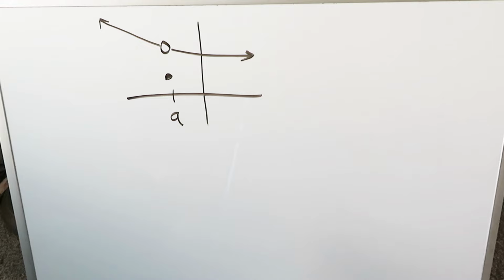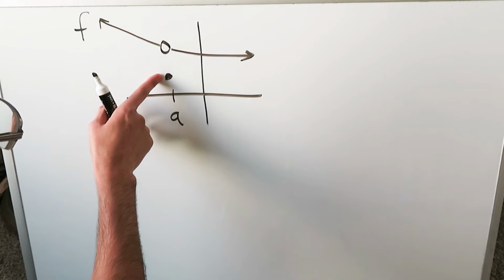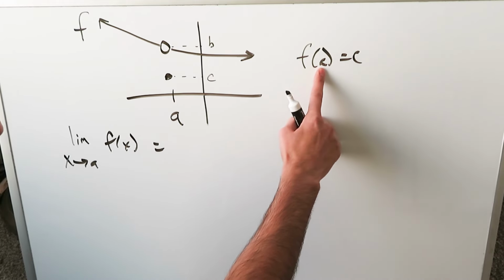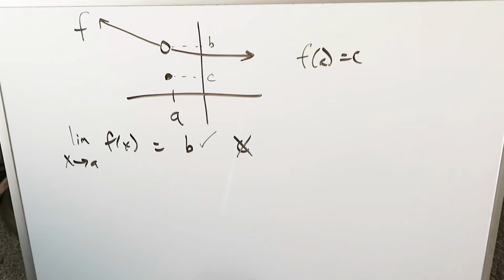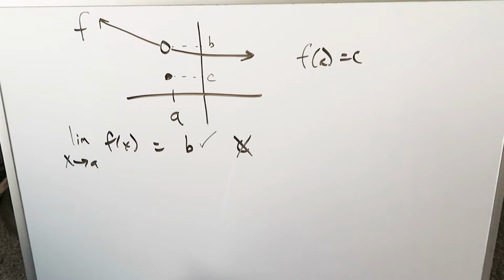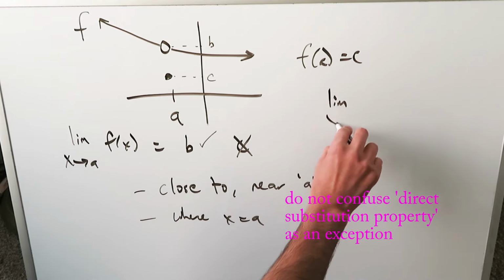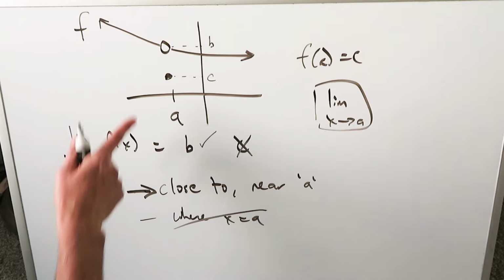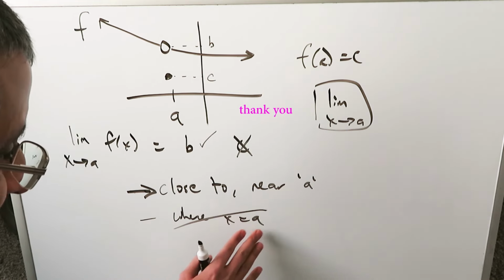The Confusion Behind this Limit